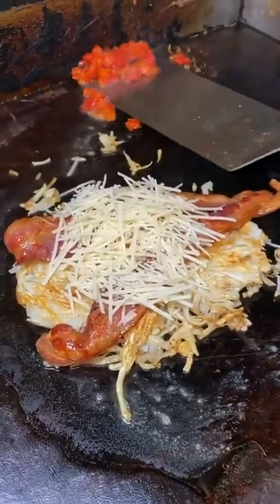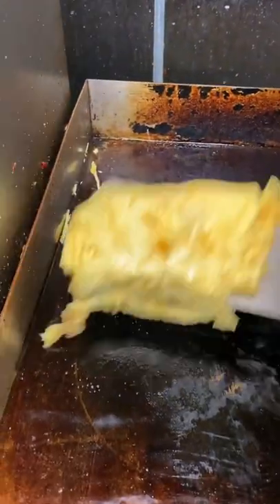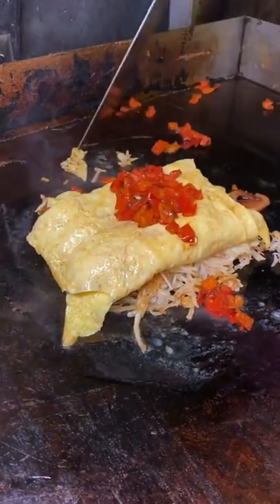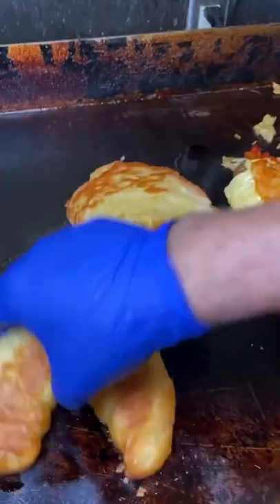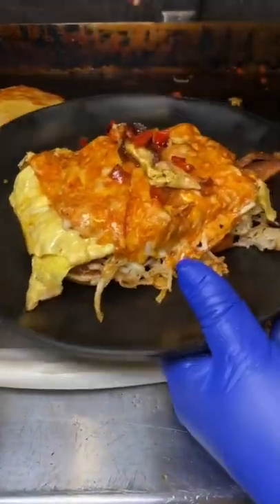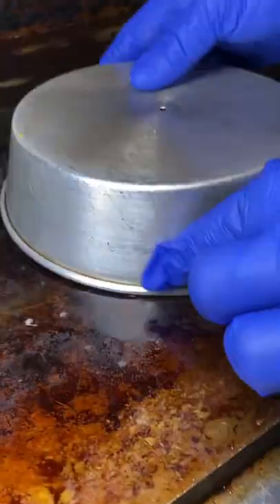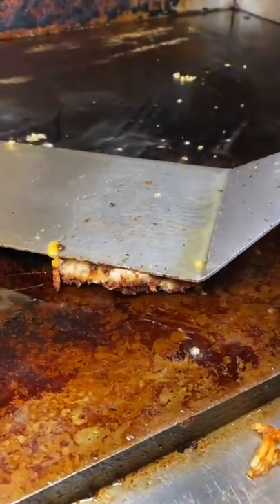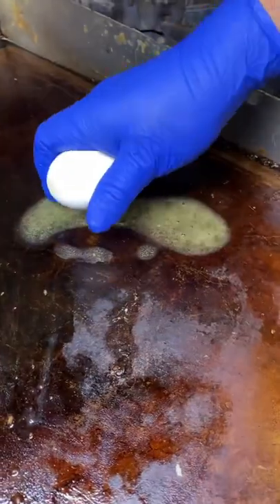“All American” & “Boujee Bitch” Croissant Breakfast Sandwiches!🥐🍳🥓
1. All American - Bacon, eggs, cheesy hash browns, peppers and cheese on a flaky croissant.